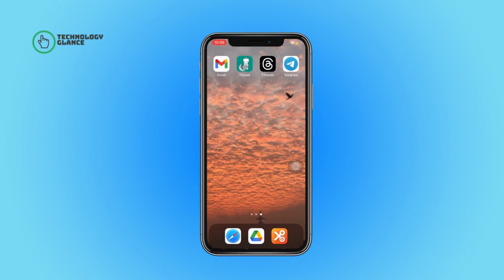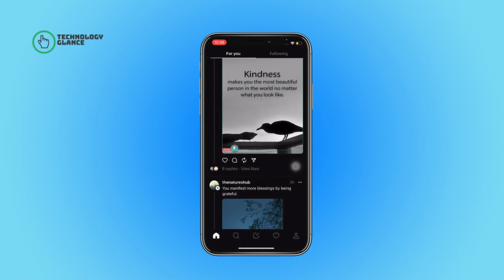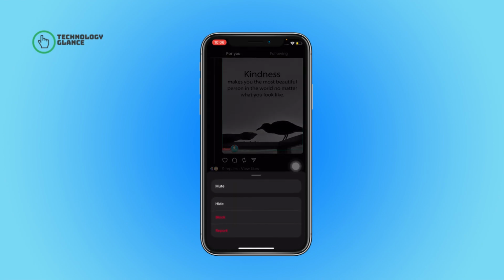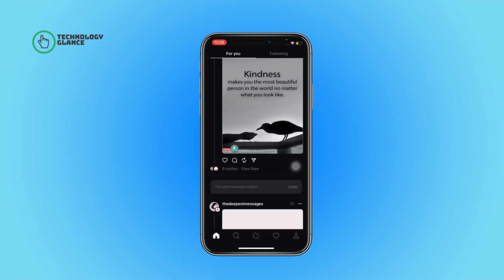How To Hide A Post On Threads | Technologyglance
In this tutorial, we'll guide you on how to hide a post on Threads, allowing you to manage your content and control its visibility within the app. If you're interested in keeping certain posts private or hiding content that you no longer wish to share, this video is for you.

Hiding a post on Threads enables you to control who can see specific updates and maintain a more curated and personalized feed. We understand that privacy is essential, and this tutorial will show you how to keep your content secure and share only what you want, with the right audience.

We'll walk you through the step-by-step process of accessing the Threads app, locating the post you wish to hide, and hiding it from your profile. By following these simple steps, you'll be able to take charge of your content and ensure that your feed reflects your preferences and interests.